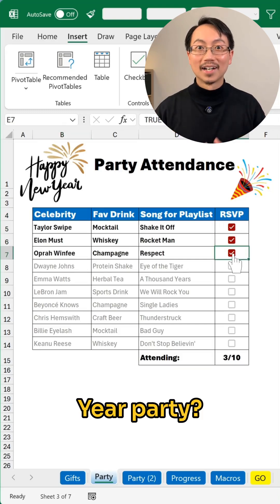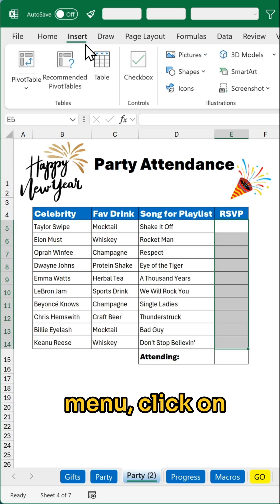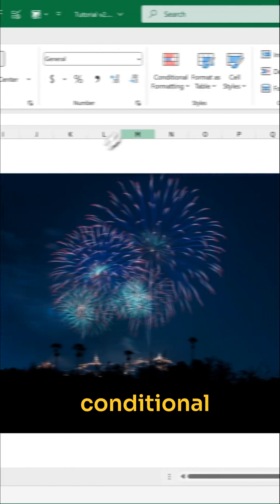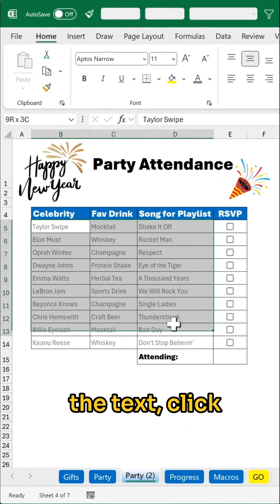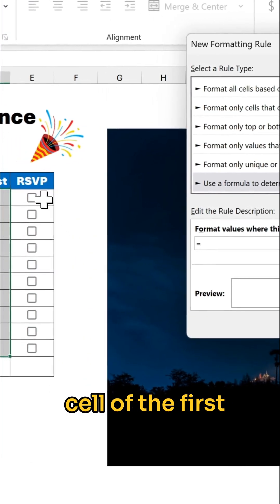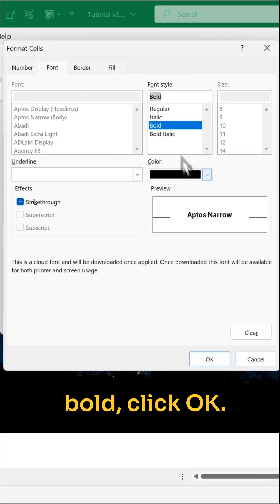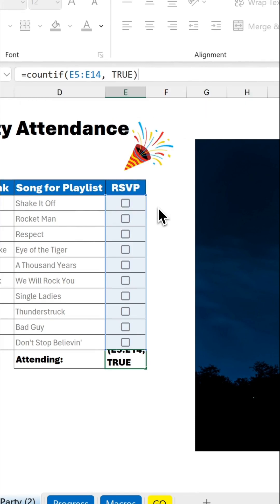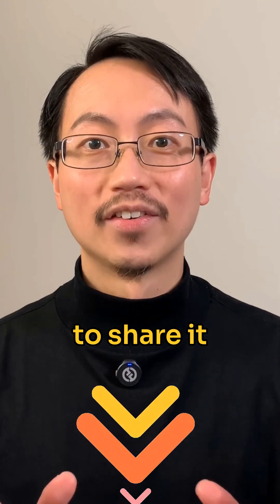Use Excel's NEW checkbox feature to track RSVPs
Who's coming to the New Year party? 🎉

Tracking replies just got a whole lot cooler (and easier) with Excel’s new checkbox feature.

Here’s how to do it:

𝗦𝘁𝗲𝗽 𝟭: 𝗜𝗻𝘀𝗲𝗿𝘁 𝗰𝗵𝗲𝗰𝗸𝗯𝗼𝘅𝗲𝘀.
↳ Select your cells → Go to the Insert menu → Click Checkbox.

𝗦𝘁𝗲𝗽 𝟮: 𝗔𝗱𝗱 𝘀𝗼𝗺𝗲 𝗳𝗹𝗮𝗶𝗿!
↳ Select all cells → Change font to light grey → Add conditional formatting. Highlight cells if TRUE to fill with red text.

𝗦𝘁𝗲𝗽 𝟯: 𝗠𝗮𝗸𝗲 𝗶𝘁 𝗱𝘆𝗻𝗮𝗺𝗶𝗰 𝘄𝗶𝘁𝗵 𝗮 𝗳𝗼𝗿𝗺𝘂𝗹𝗮.
↳ Enter this simple formula tied to your checkbox cell, replacing E5:E14 with your checkbox range:
=COUNTIF(E5:E14, TRUE) & "/"' & COUNTA(E5:E14)
↳ Don’t forget to remove the dollar sign in front of the row number.

🎯 Result? A visually appealing tracker that updates dynamically when someone checks a box.

This isn’t just for parties! Use it for:
• Project management: Track task completions.
• Shopping lists: See what’s left to buy.
• Event planning: Count RSVPs and more.

💡 Pro Tip: Pair it with a bold color scheme for maximum clarity.